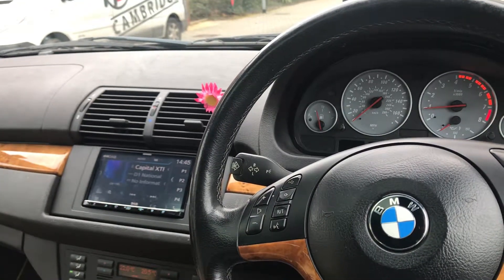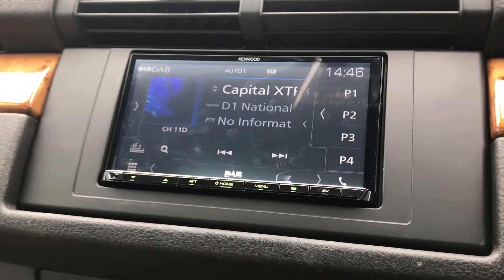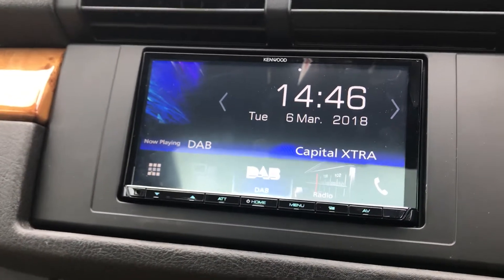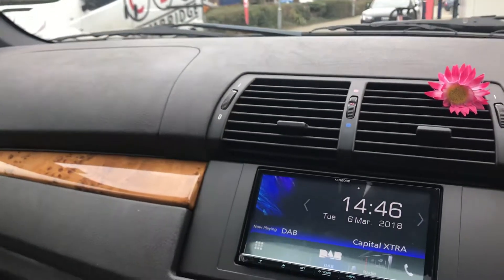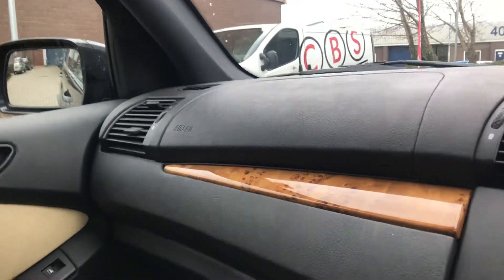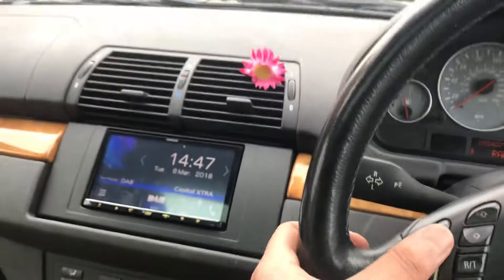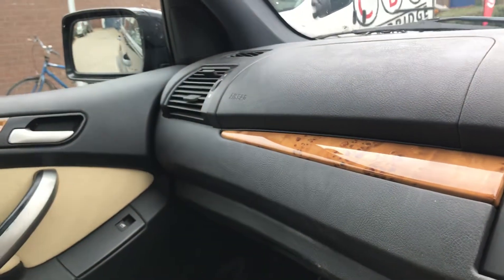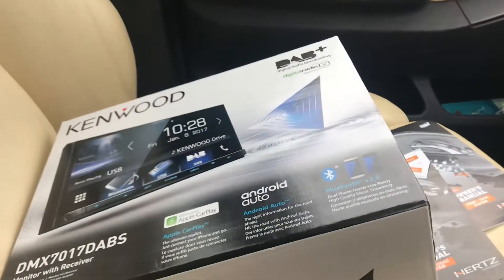Radio and speaker upgrade | E53 BMW X5 | Cambridge Car Audio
Products:
Kenwood 7017DABS
Hertz Dieci DSK 165.3
Hertz Energy ESK 165.5